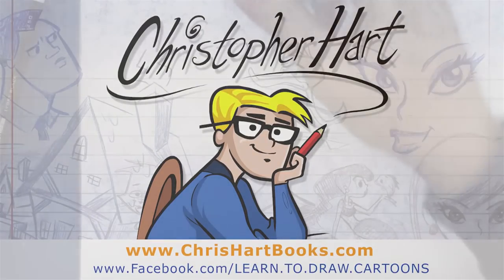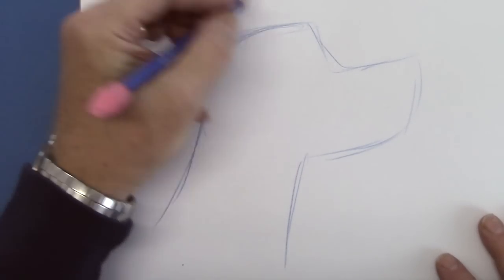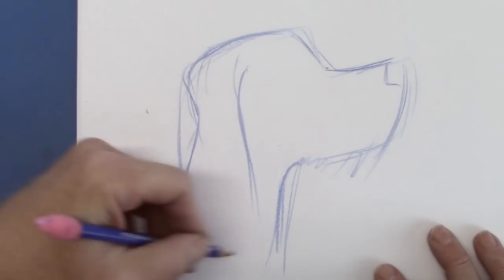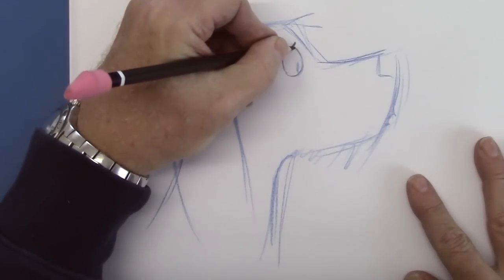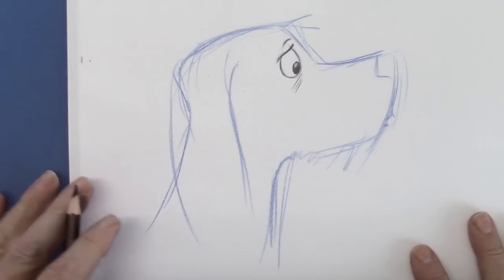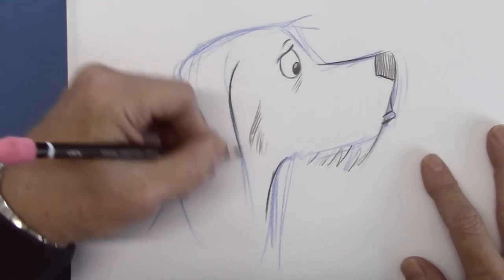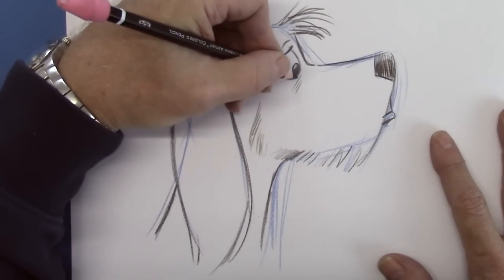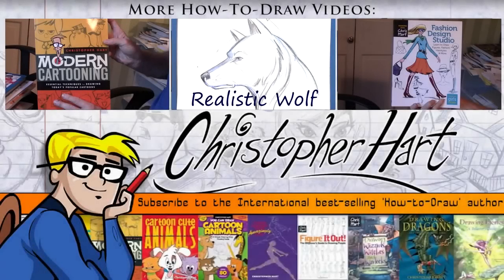How to Draw a Cartoon Animal for Beginners (Dog)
Caution: children should use child-safe art supplies. Learn to draw a dog with only a few strokes of the pencil. This video is by Christopher Hart, the Best-Selling author of many popular how-to-draw books. Christopher Hart has created this easy-to-draw video for you to enjoy.He simplifies the steps, so that you can follow along. The side view is a particularly easy angle to draw a dog, and therefore, Chris begins with the basic outline of the head. Next, he shows you exactly where to draw the features - the eyes, nose & ears. Last, he demonstrates how to add personality, so you can bring your dog character to life. This is a great tutorial for beginners.